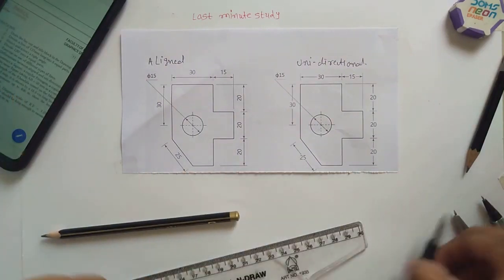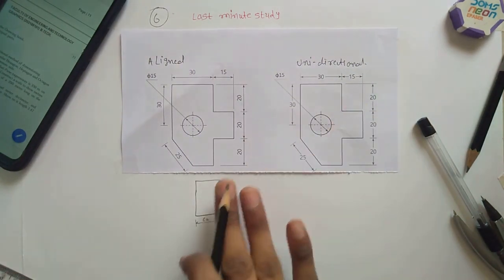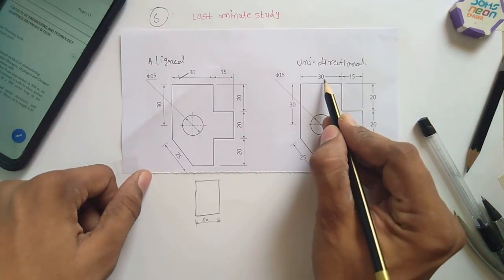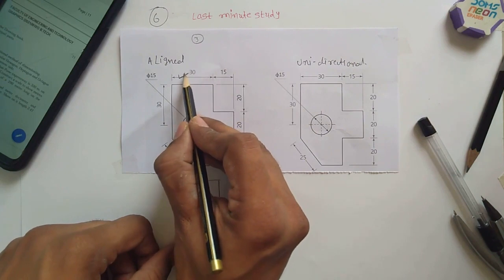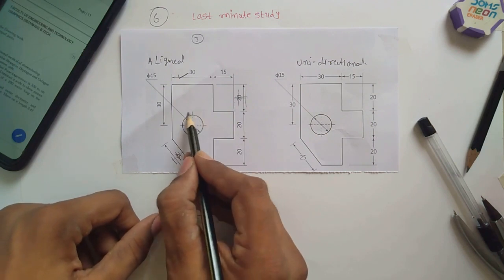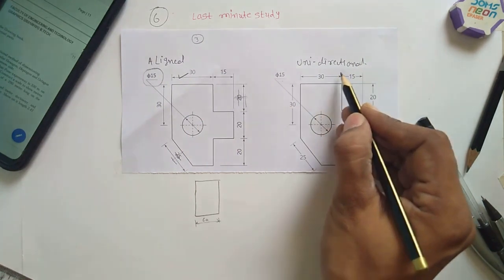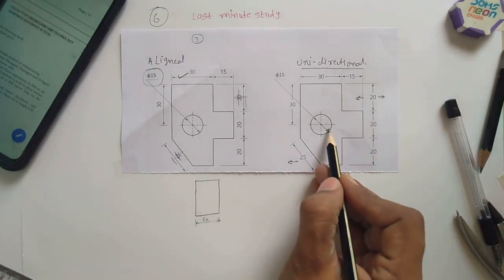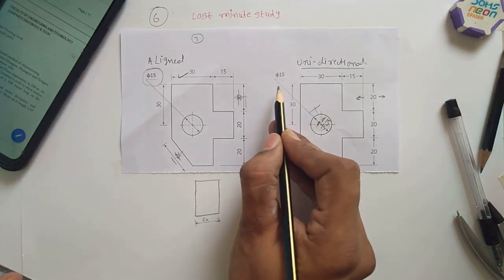Introduction Problem 6 (Dimensioning Methods)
Introduction to Engineering Graphics and Engineering Scale